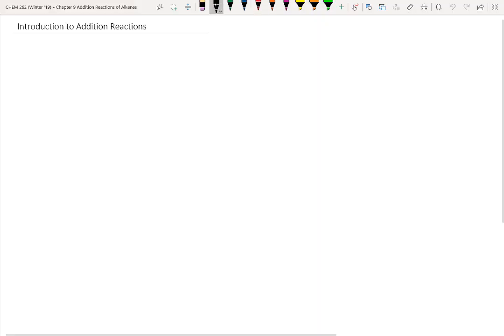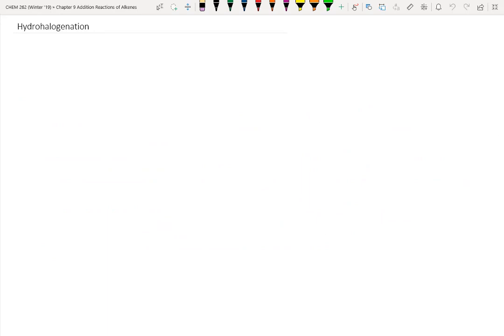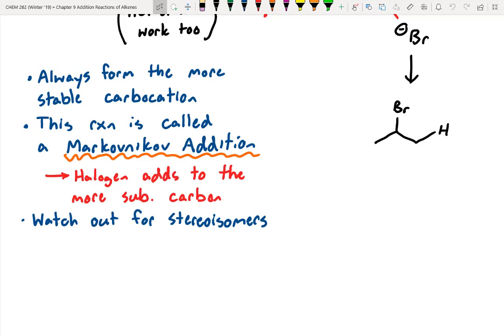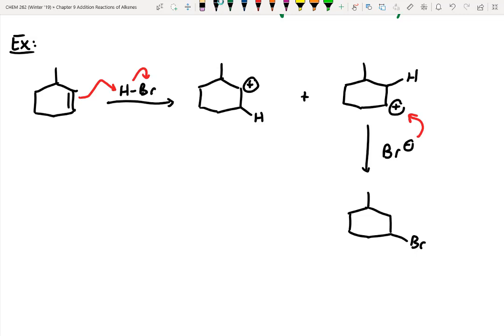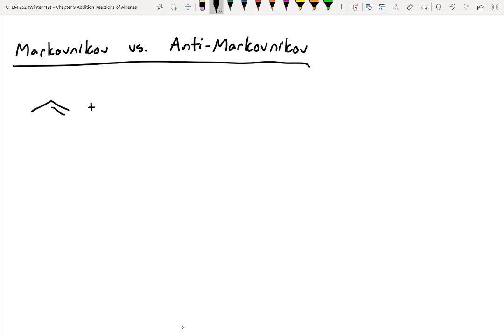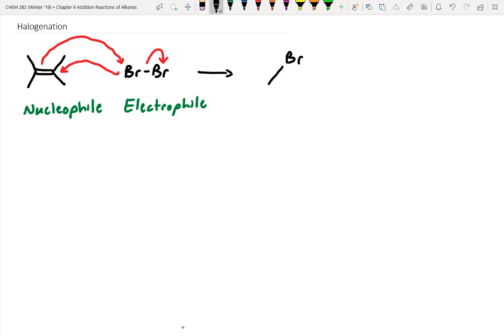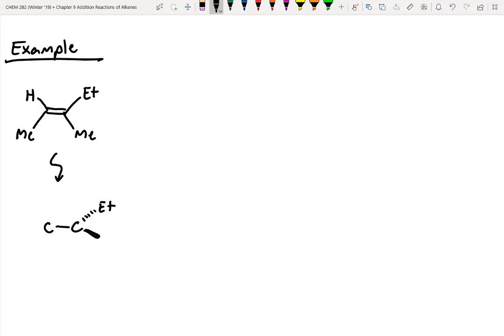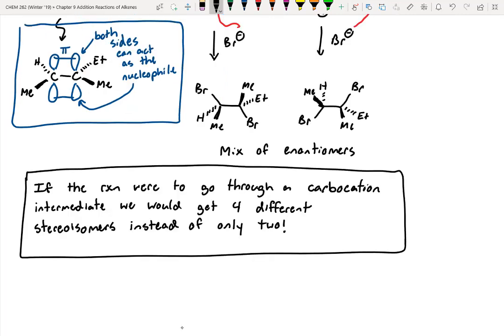CHEM 262 Hydrohalogenation and Halogenation